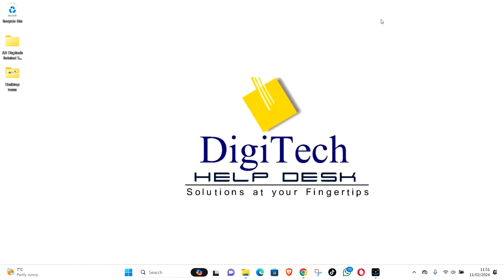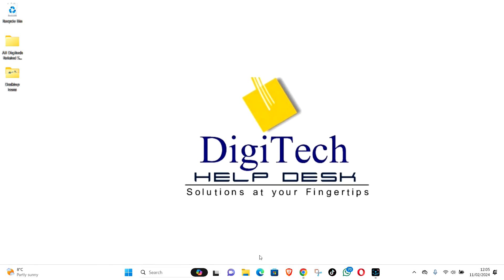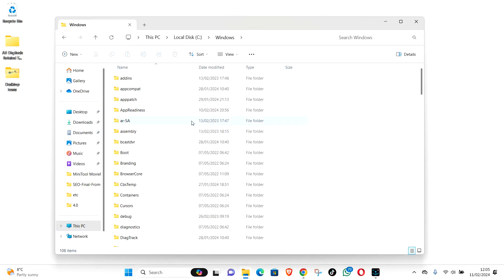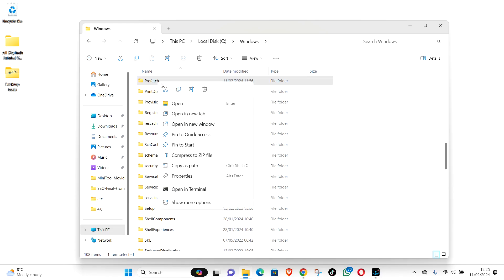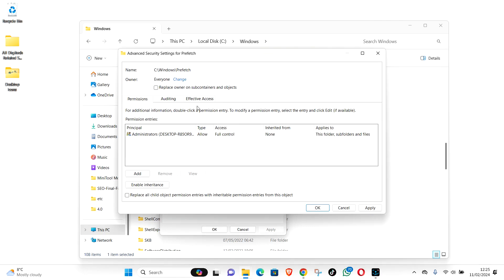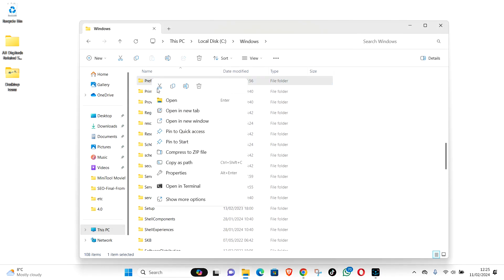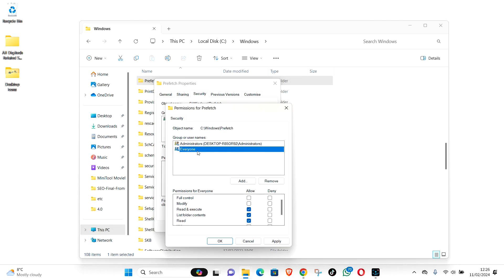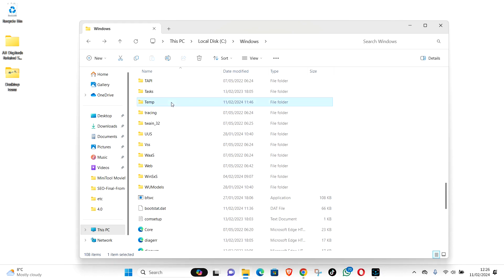Fix Prefetch and Temp Folder Not Opening in Windows 11/10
Fix if you are not able to open the Prefetch or Temp folder in Windows 10 or 11. Unable to open the prefetch folder in Windows 11. I am trying to open the prefetch folder in Windows 10 but nothing happening. I cannot open Prefetch or Temp in Windows 11, Prefetch folder will not open in Windows 11.

This how-to video will help you to change user access rights of Prefetch and Temp folder so you can open this folder in File Explorer to delete Prefetch and Temp files manually etc.